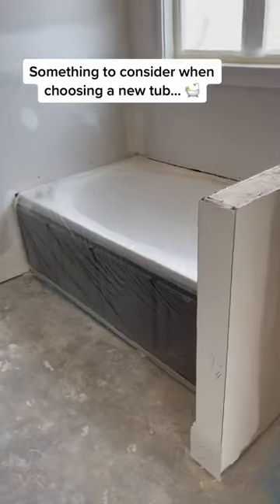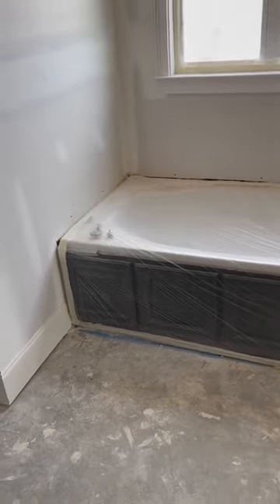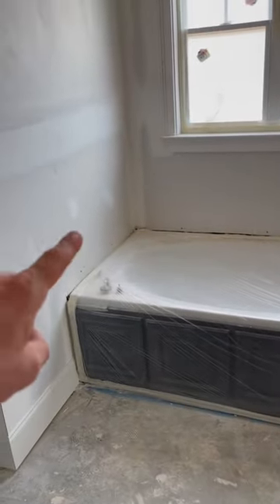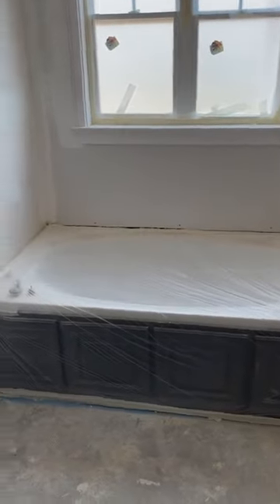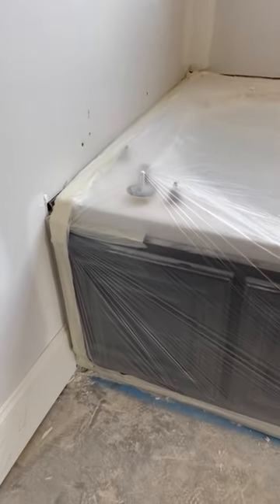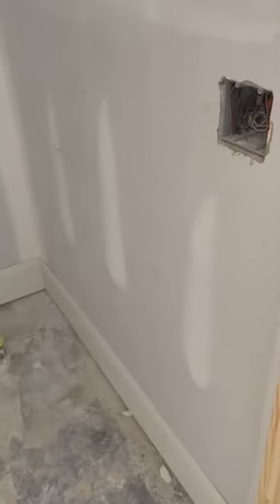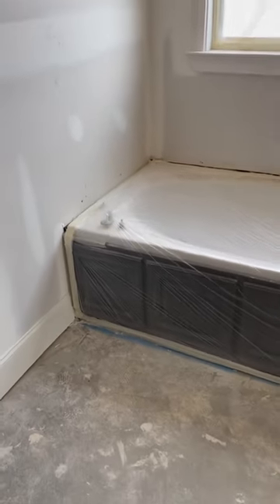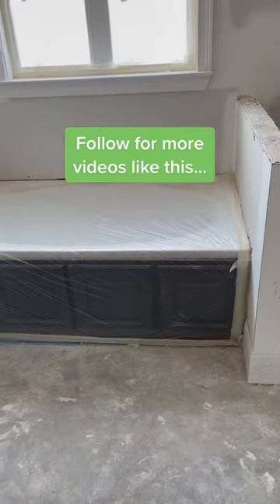You'll thank yourself for doing this to your new tub... 🛁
Choosing the location of the tub faucets is often overlooked by the homeowner until the builder calls (if they even do) to ask where they want it. You can have the tub faucets mounted on the wall, or corners of the tub, so many options. Also consider adding access to the plumbing via a plumbing access panel, it's really easy to add now.